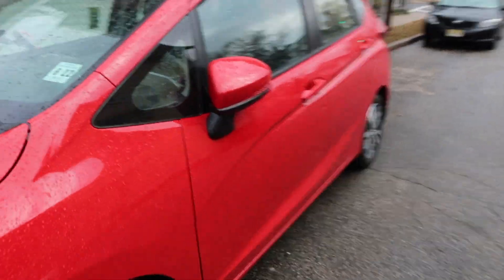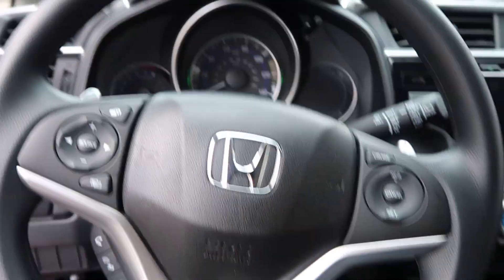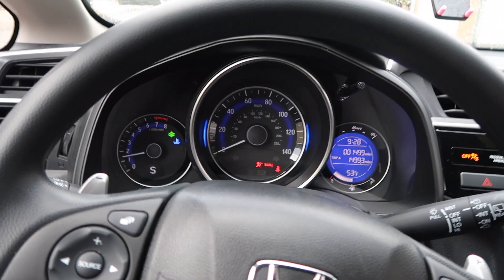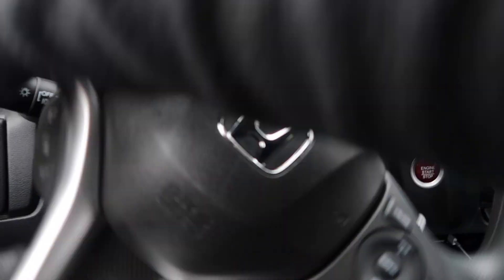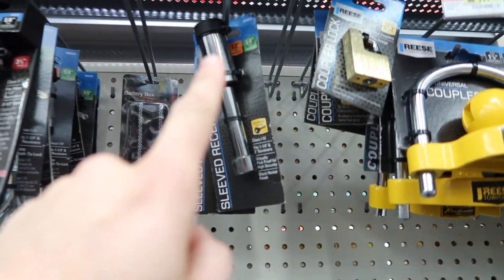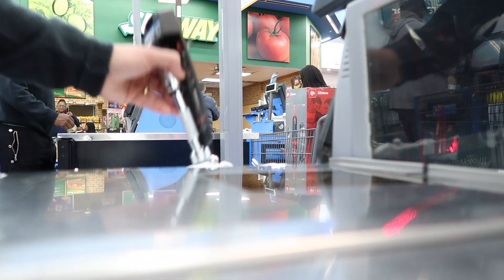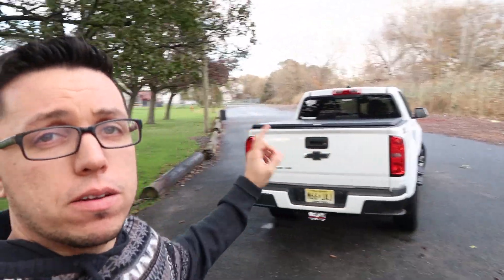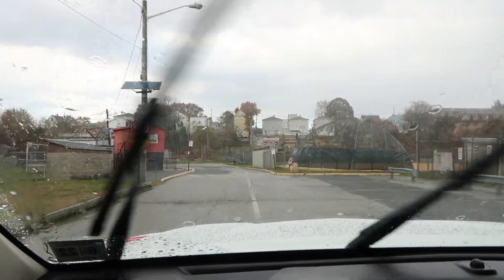I GOT SOMETHING NEW FOR MY TRUCK :)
Ohhhh Yeahhh!! I was looking for this small thing! I hope you guys like it!!